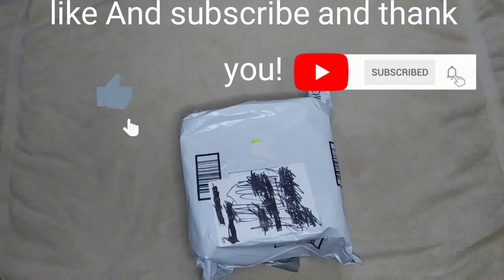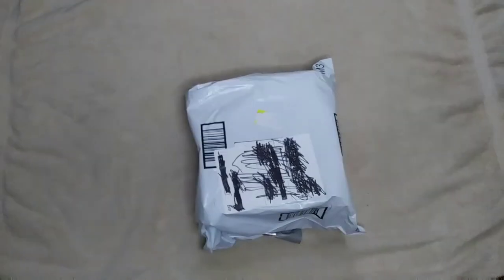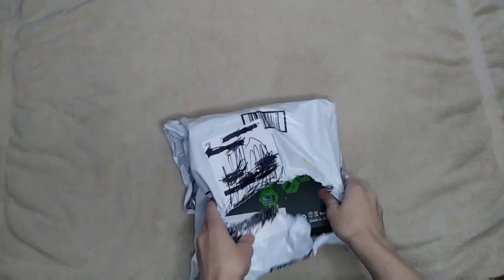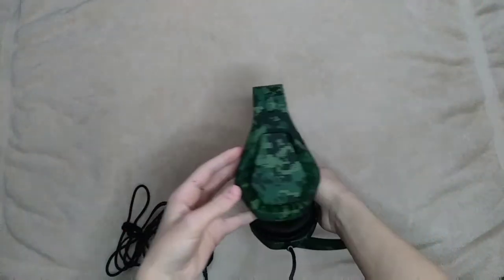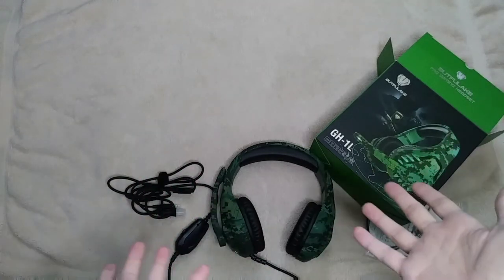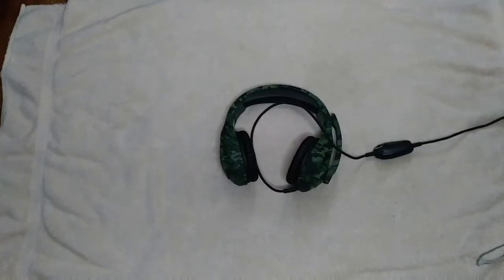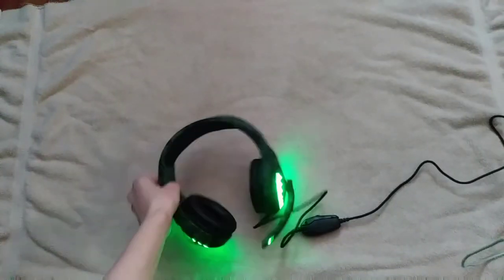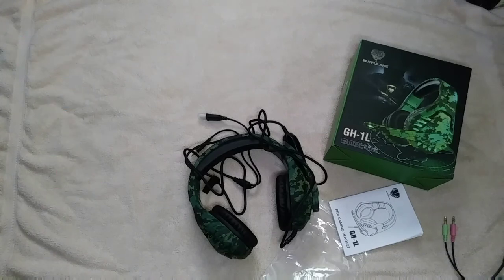Is The GH-1L BUTFULAKE Camo Gaming Headset Worth it?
is this headset really worth your money? let's find out by unboxing and seeing the quality of this headset